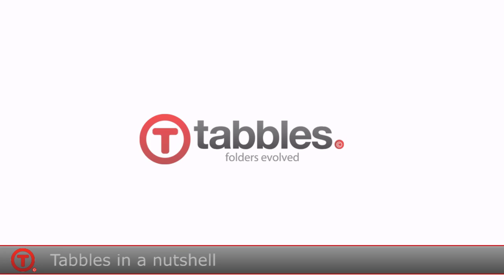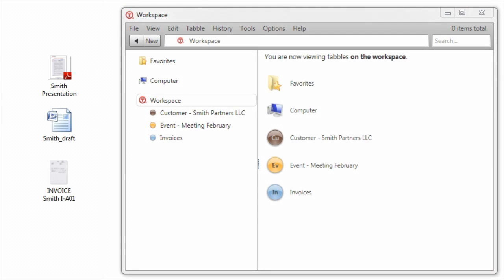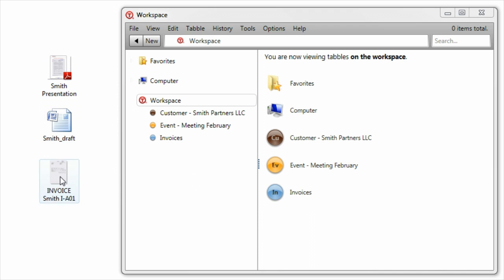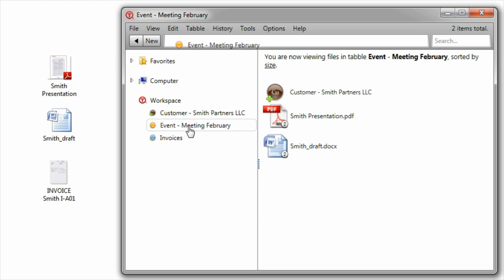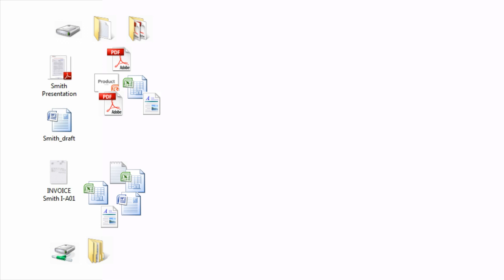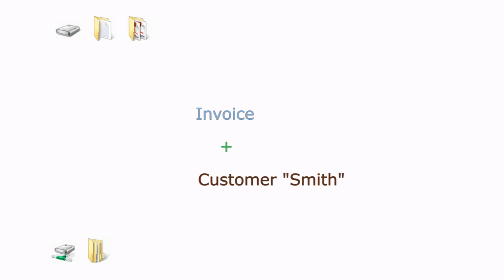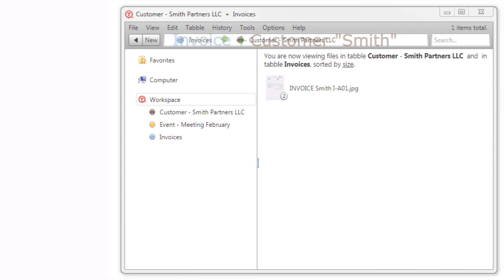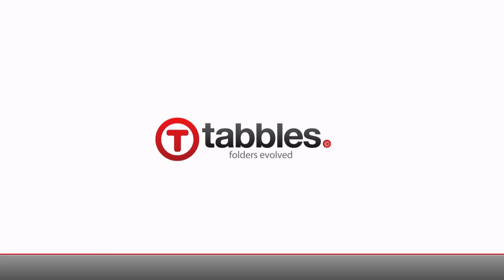Tabbles in a nutshell (Old video)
Introduction to Tabbles.
Tabbles is a relational file manager, it allows you to tag your files using virtual folders and browse the files based on what they're related to, independently on their position on the disk.